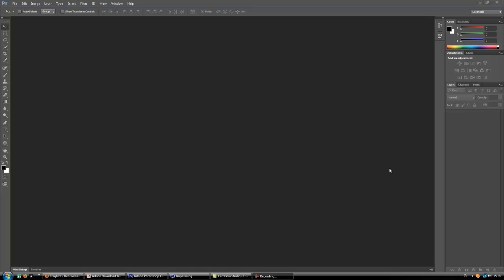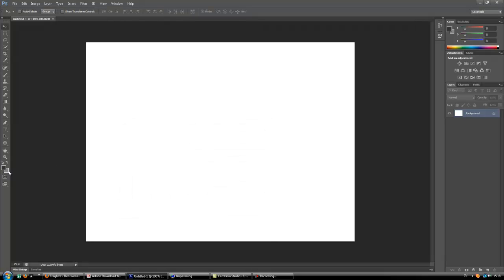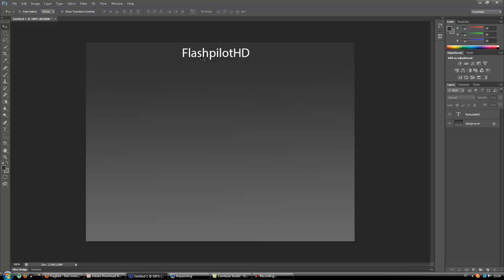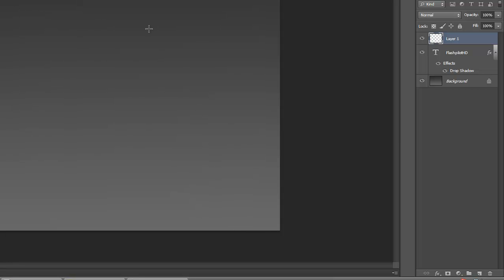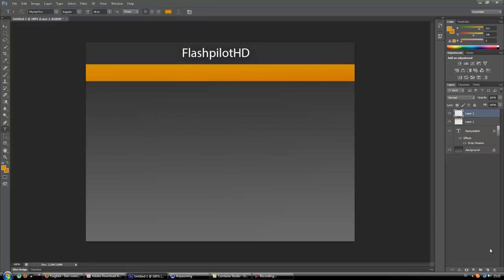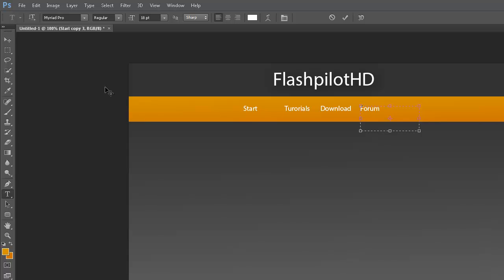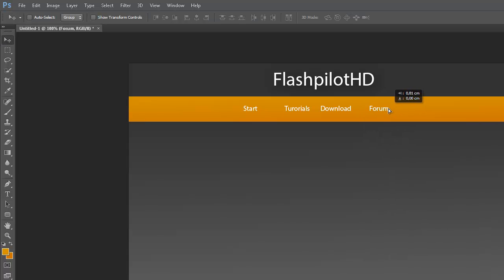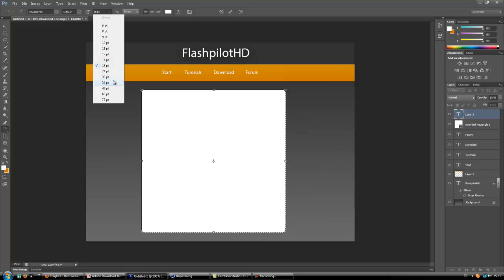Photoshop cs6 tutorial: Website design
A tutorial about how to make a simple webdesign layout with adobe photoshop cs6

How to make a website design